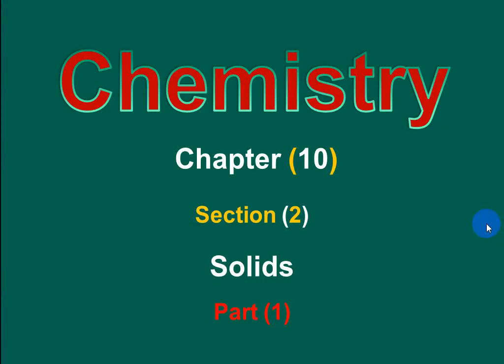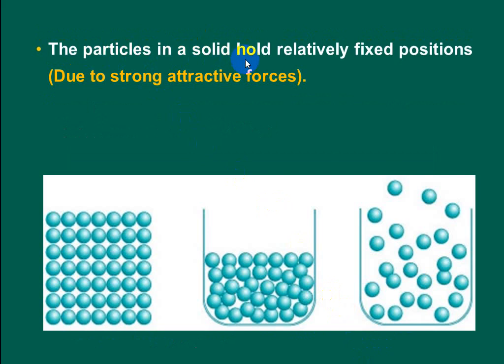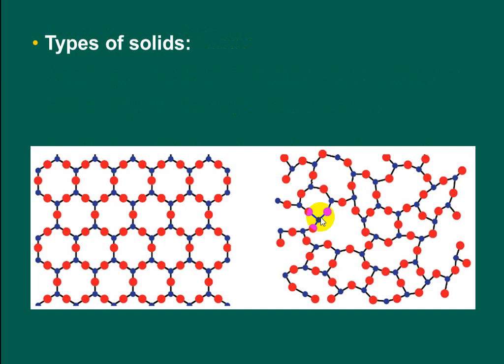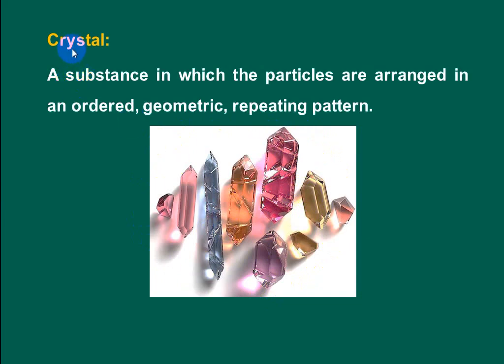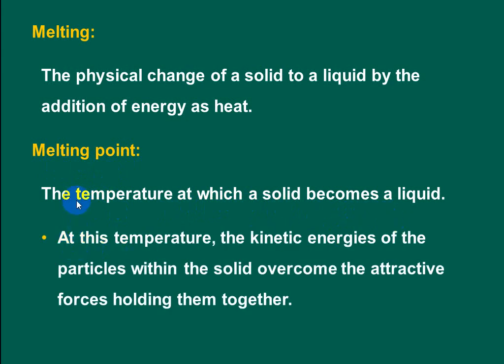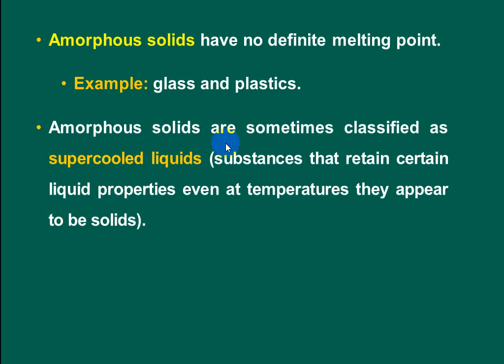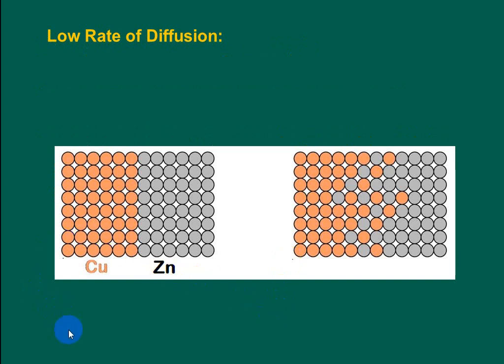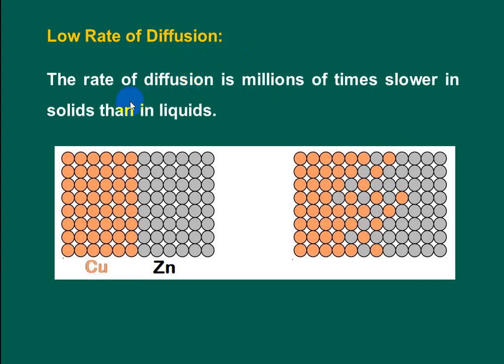Chemistry Chapter 10 Sec 3 Part 1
Grade 10 Chemistry Chapter 10 Sec 3 Part 1